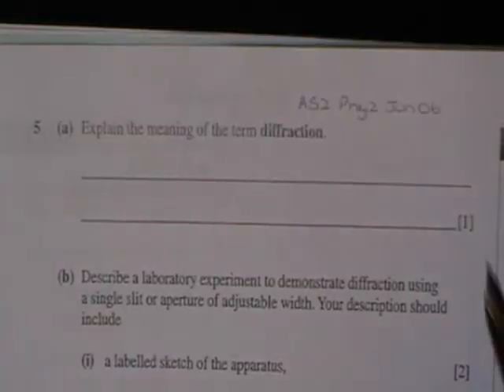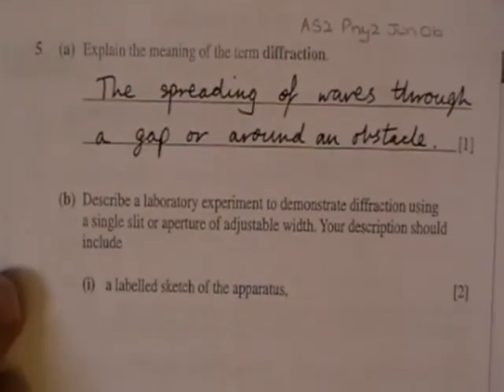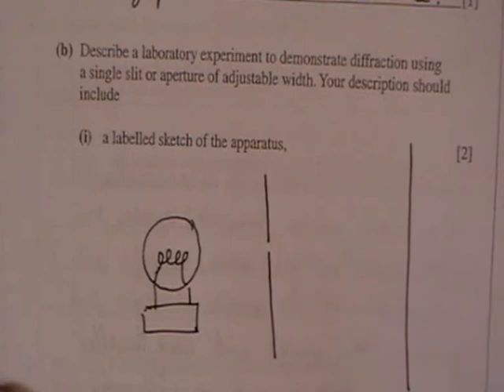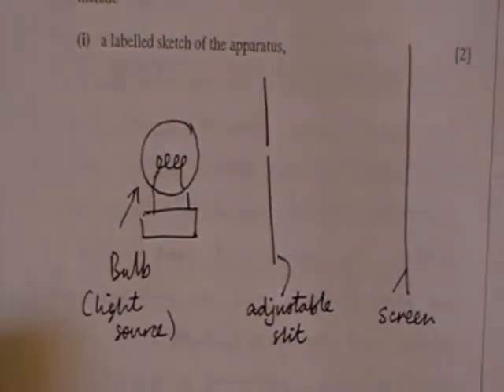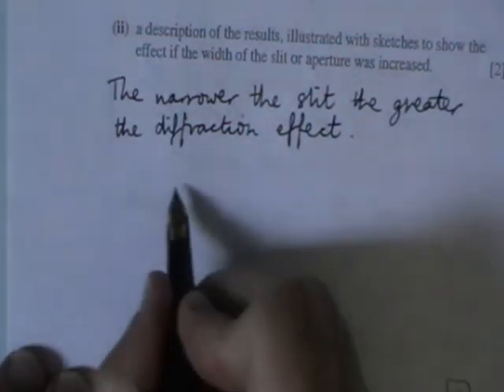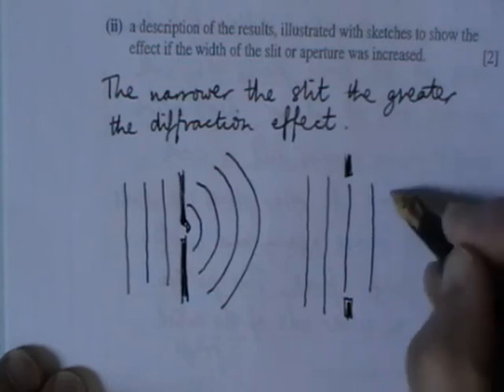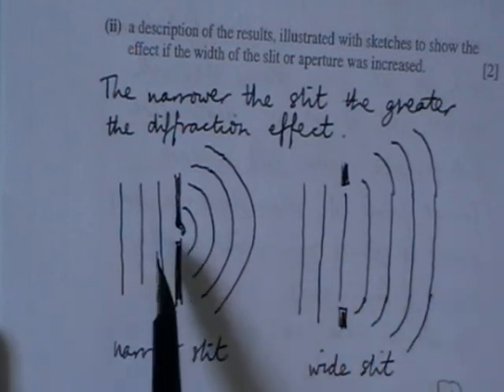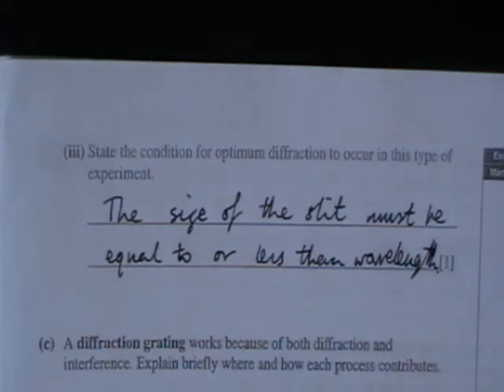ASphysics_AS2Diffraction_p.p.E_AS2_Jun2006_qu5.wmv